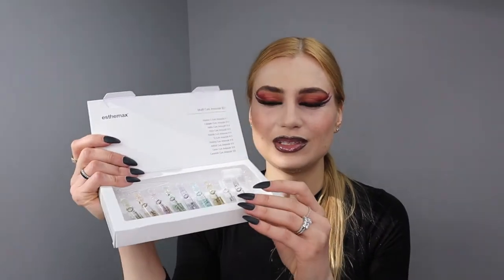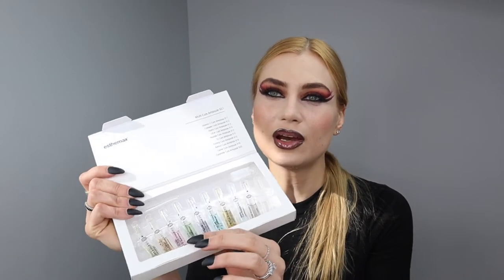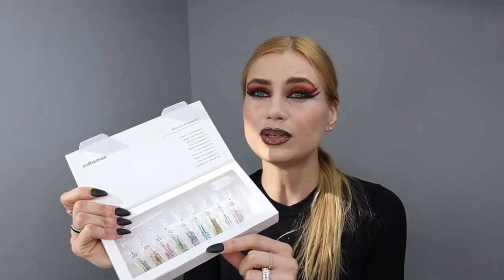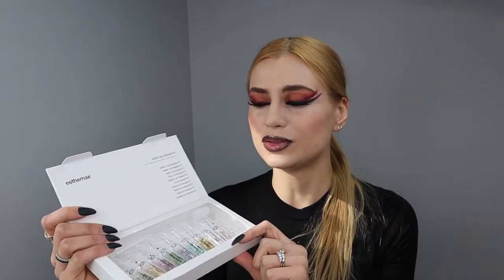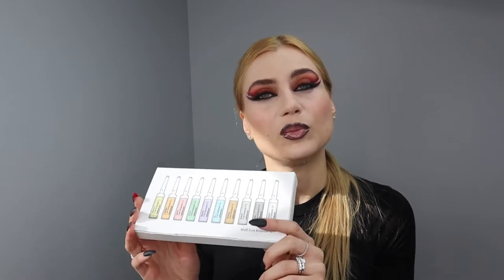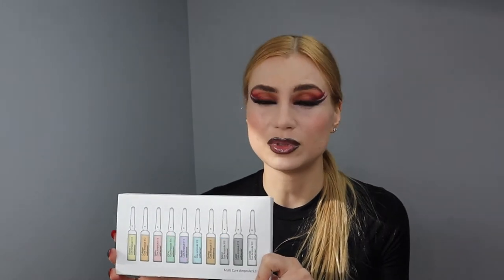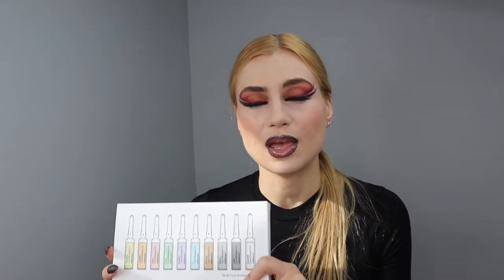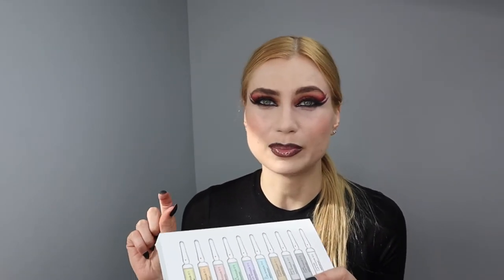What is Ampules? are they different than Skin Serums?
In a professional setting we have ampoules for treatments, and there are some retail ampoules available, but are they different than Serums?
Enter ampoules, the (literally) little skincare secret every Korean woman swears by. More potent than serums and with powerful hydration abilities, ampoules can be used throughout your current skincare regimen to make a huge impact on how your skin looks and feels.
As for how they feel, ampoules are light and slippery, which makes them easily absorbed by the skin. Now wait, you may be thinking. These sound an awful lot like serums. What’s the difference? You’re not wrong. Other than the concentration of the ingredient, ampoules are very similar to serums—just more potent.